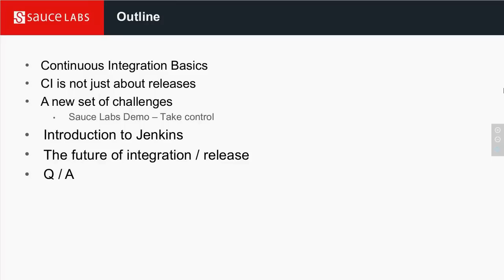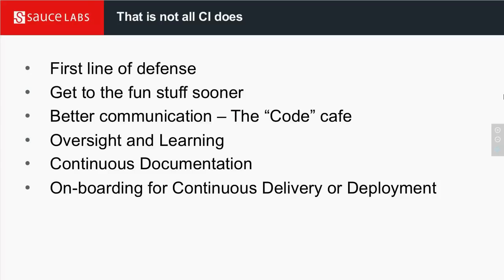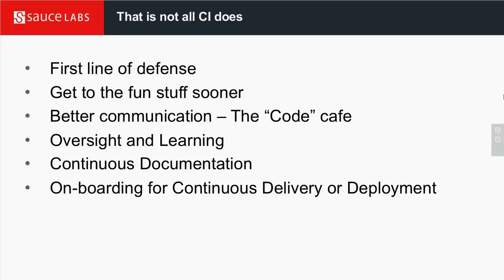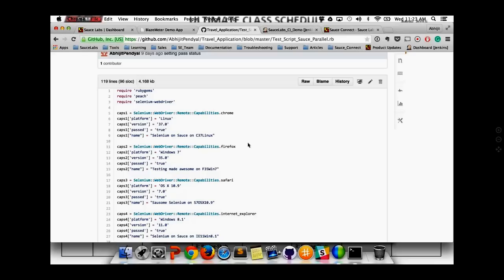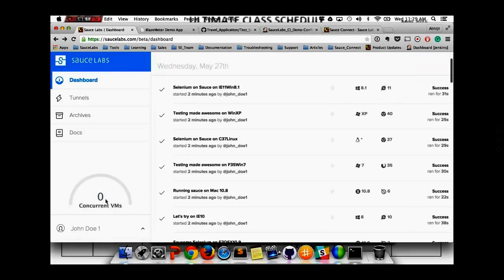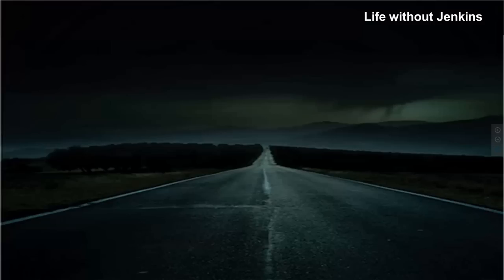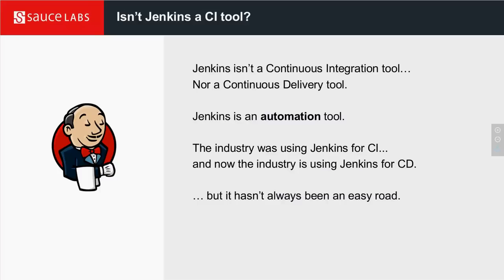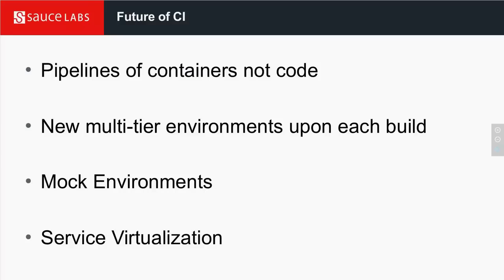Beyond the Release: CI That Transforms Organizations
When DevOps talk meets DevOps tactics, companies are finding that Continuous Integration (CI) is the make or break point. And implementing CI is one thing, but making it healthy and sustainable takes a little bit more consideration.

CI is not all about releases, it is also about knowing about how your software delivery pipeline works, its weak points, and how it's performing over time. Sustainable and extensible continuous integration allows organizations to leverage the future that CI holds.

In this webinar recording, Chris Riley (DevOps Analyst) and Andy Pemberton (CloudBees) will show you how Jenkins and Sauce Labs can work together to build a comprehensive CI tool set to help you release faster, at a higher quality and with more visibility.